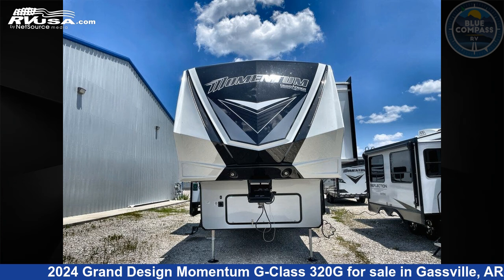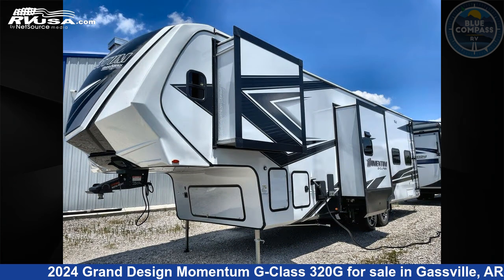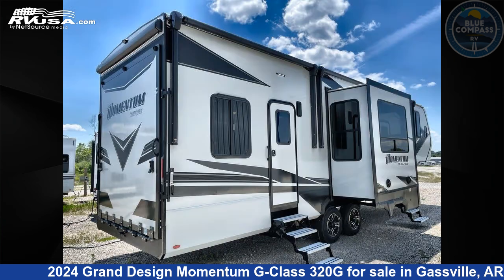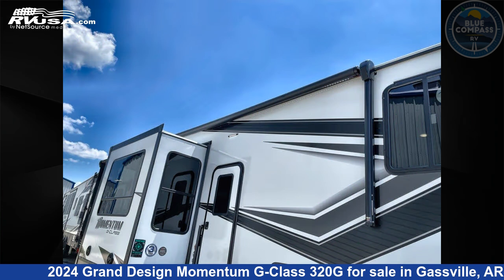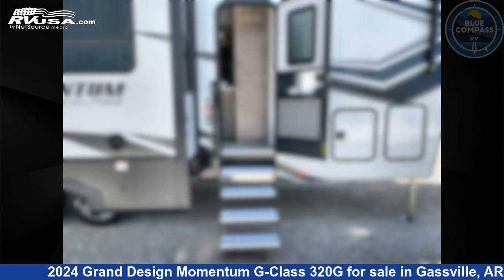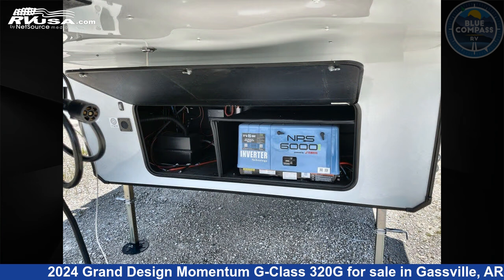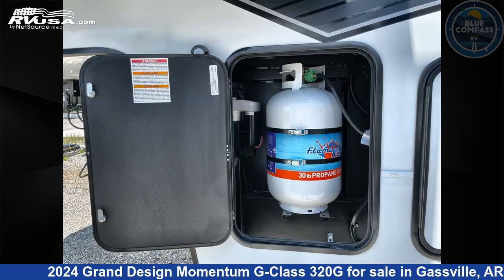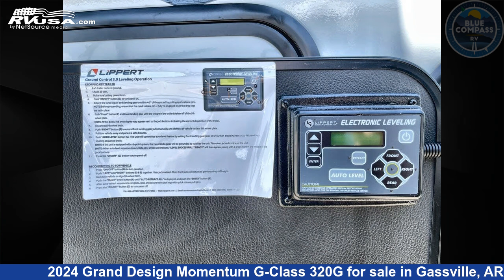Unbelievable 2024 Grand Design Momentum G-Class Toy Hauler RV For Sale in Gassville, AR | RVUSA.com